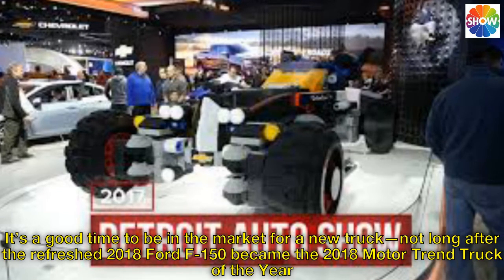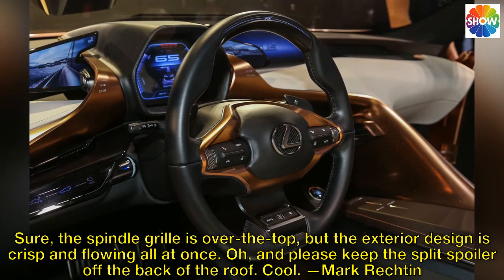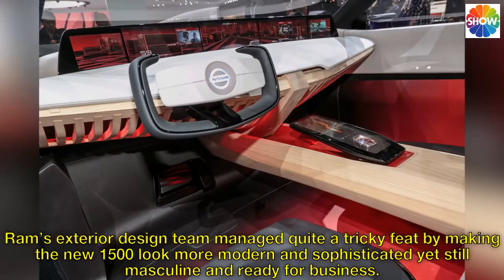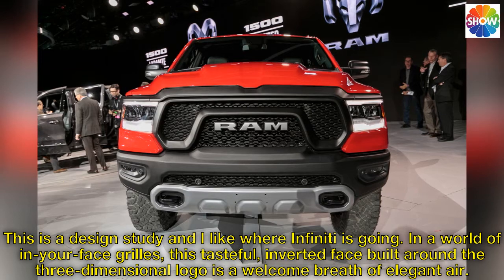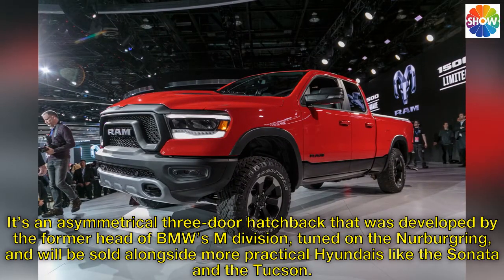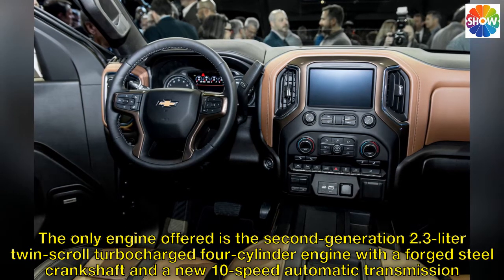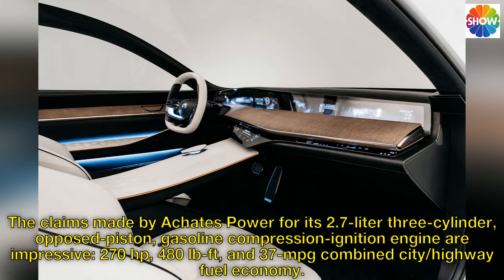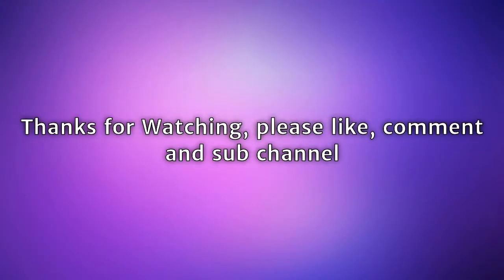BEST CARS OF THE 2018 DETROIT AUTO SHOW: MOTOR TREND FAVORITES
It’s a good time to be in the market for a new truck—not long after the refreshed 2018 Ford F-150 became the 2018 Motor Trend Truck of the Year, the 2018 Detroit auto show hosted the debuts of the new 2019 Ram 1500 and 2019 Chevrolet Silverado 1500.